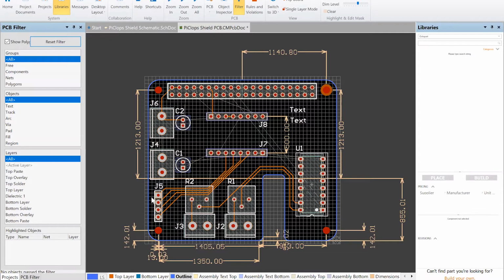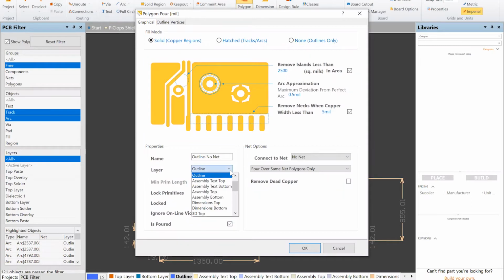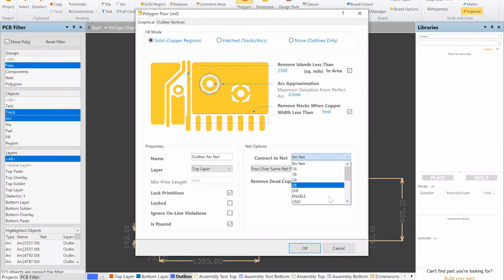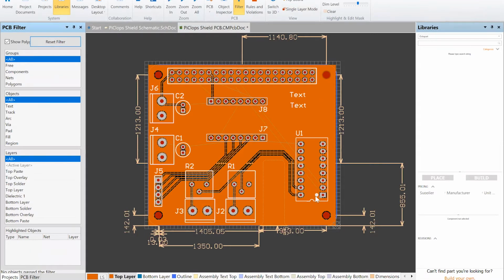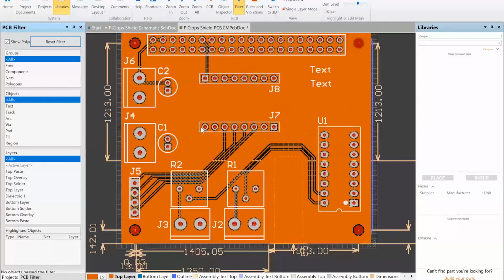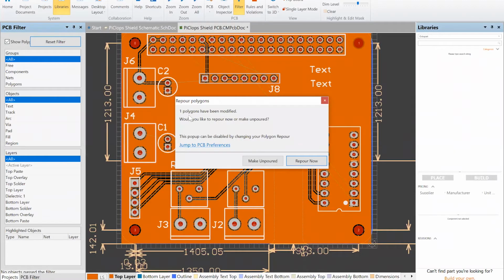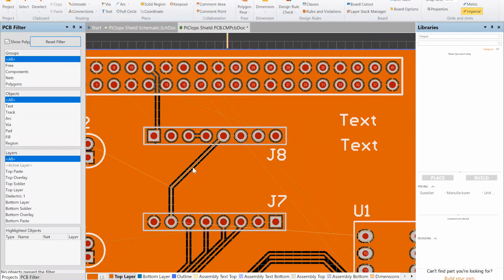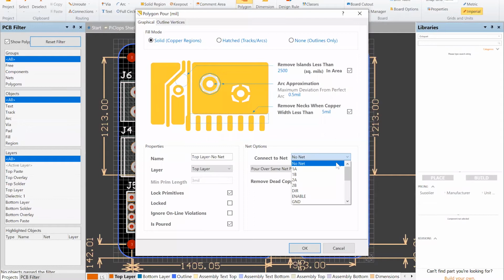Circuitmaker: Polygon Pour Odd Shaped PCB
In this video we cover different strategies for creating a polygon pour over an odd shaped PCB.  Still trying to figure out the best way.